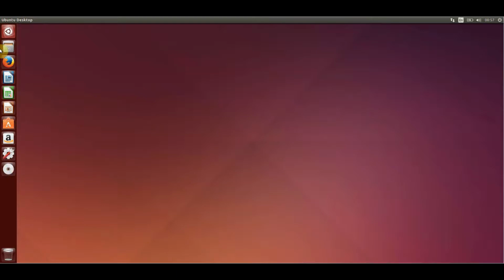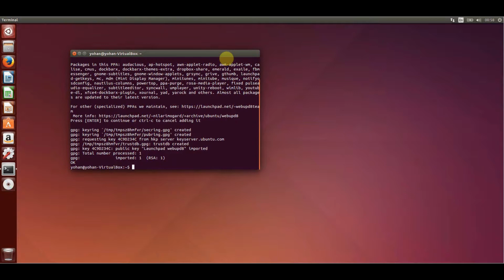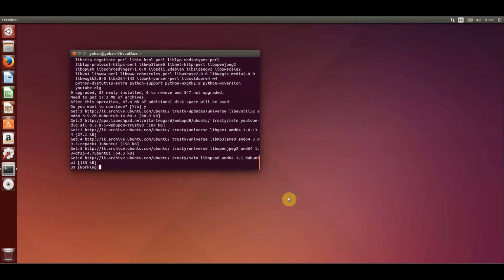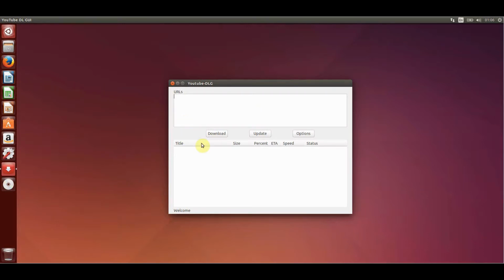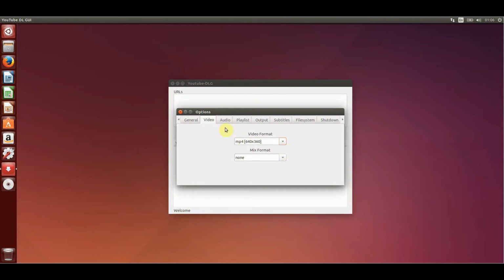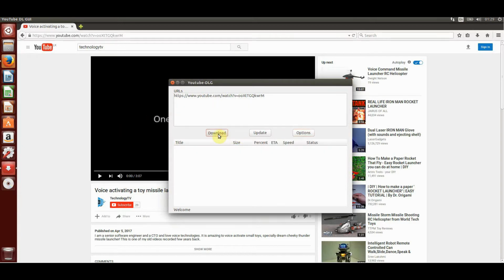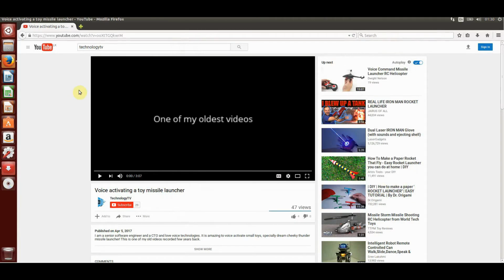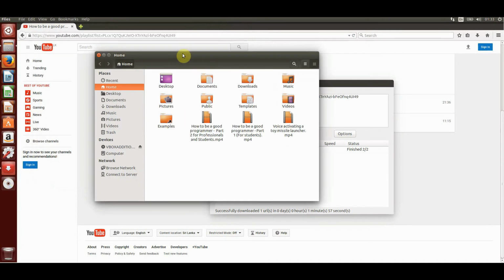How to Download YouTube videos in Linux (Easy and a Trusted method)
Learn how you can do a YouTube video download, mltiple YouTube videos download or even a YouTube playlist download using Linux.

We are not using any website to download YouTube videos, instead use a small software tool which can be install in Linux to download YouTube videos.

This YouTube video download tool contains a GUI, so don't worry about using Linux console!

Also this tool will allow you to download YouTube videos in large number of file formats!